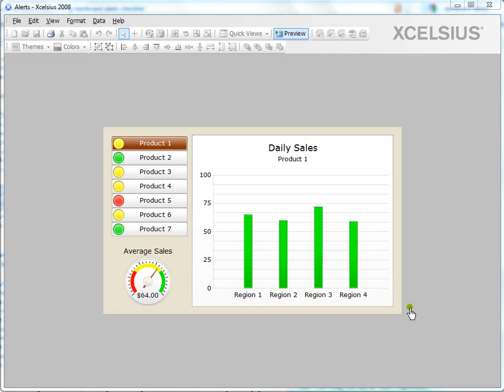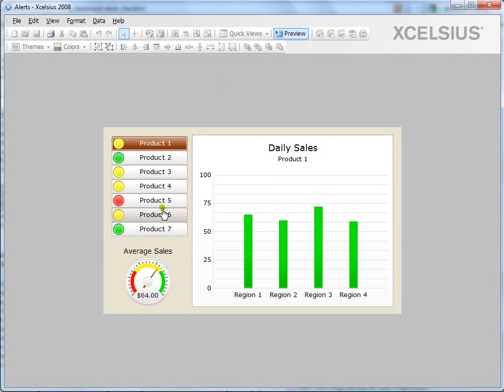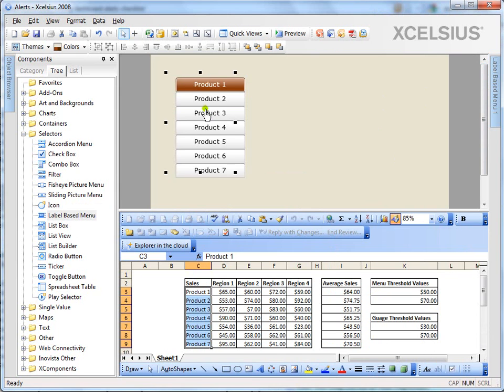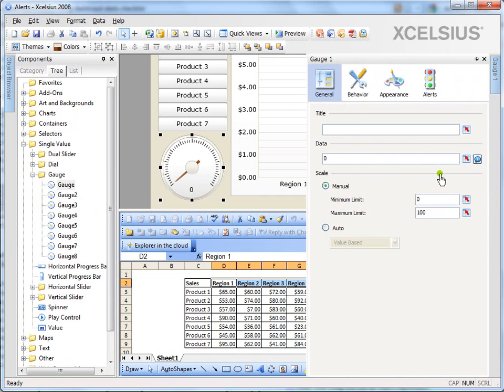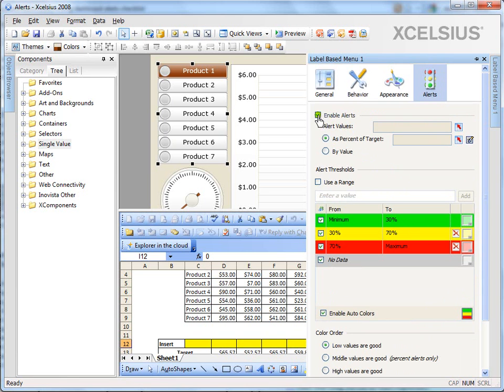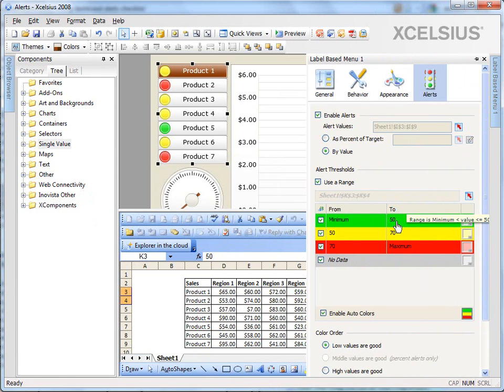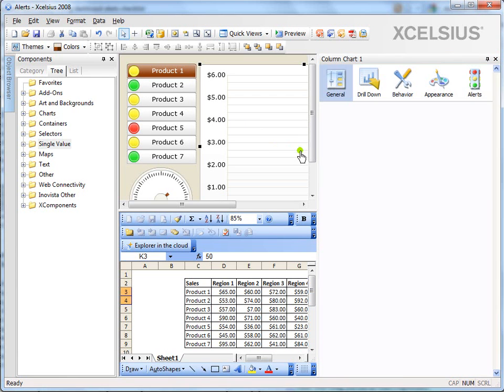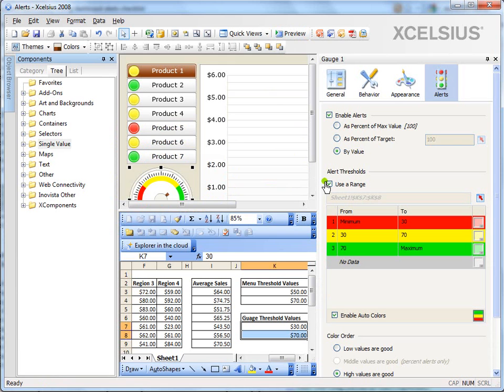Using Alerts in Xcelsius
Alerts are commonly used to call the attention of the user to a specific item or action that has reached some pre-established limits. These limits are often called targets, budgets, benchmarks, etc. and are a standard to which an item is compared. This video gives a quick demonstration of how to add Alerts to your Xcelsius components.